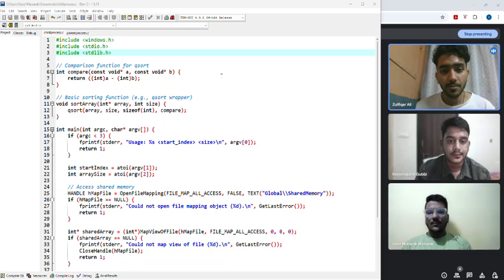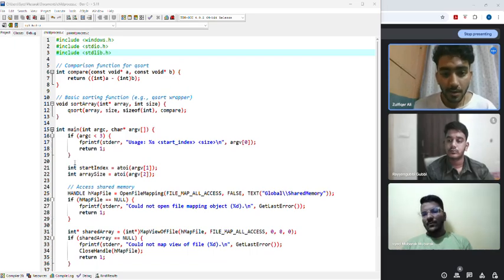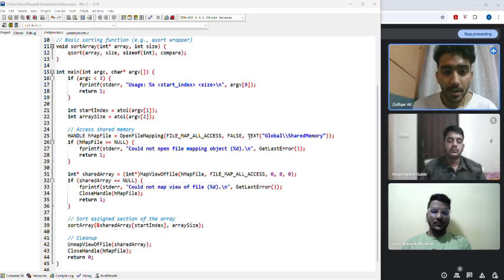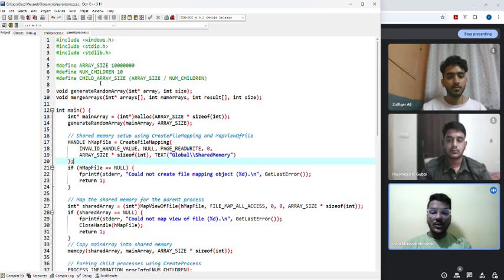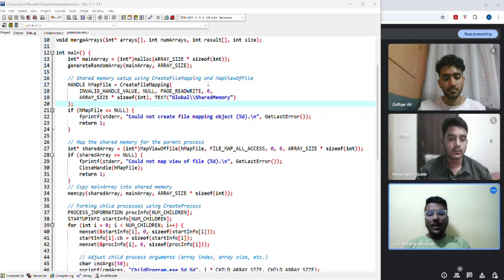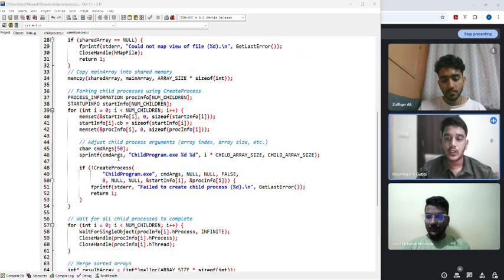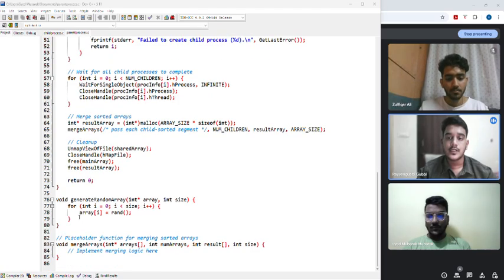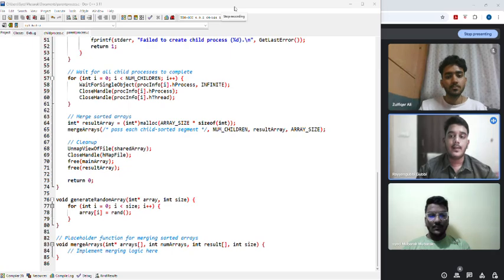Operating Systems- Process Creation